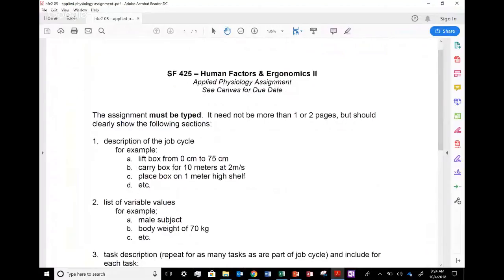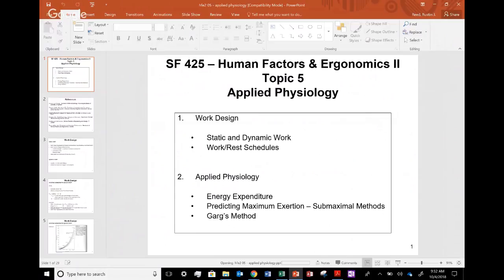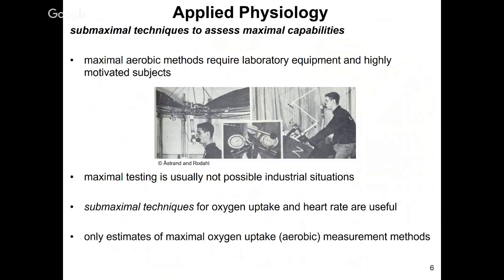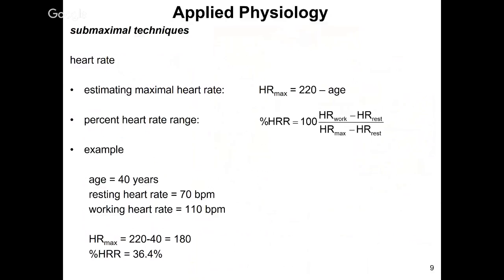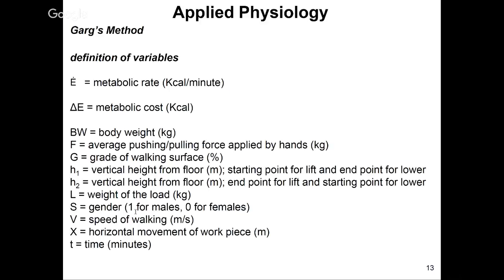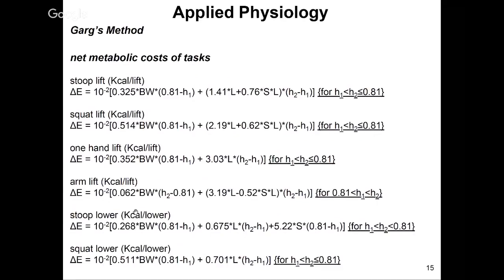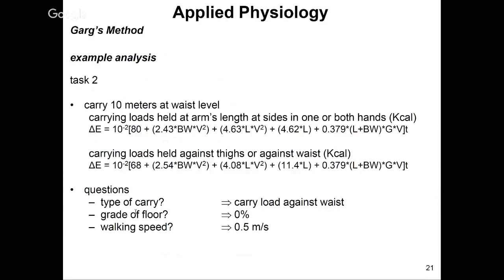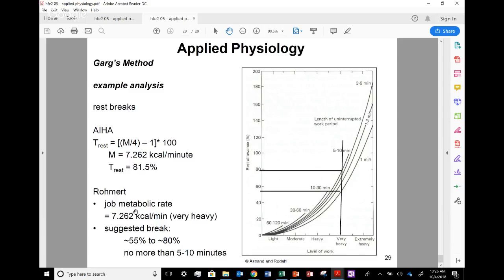SF 425 Applied Physiology